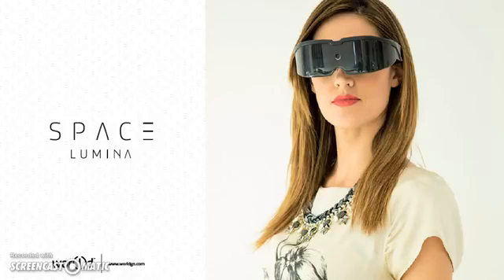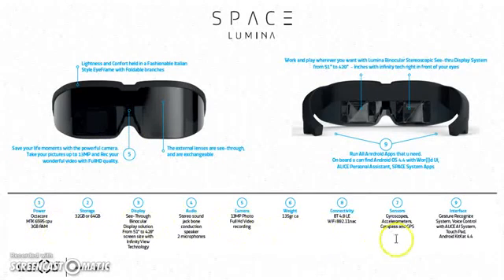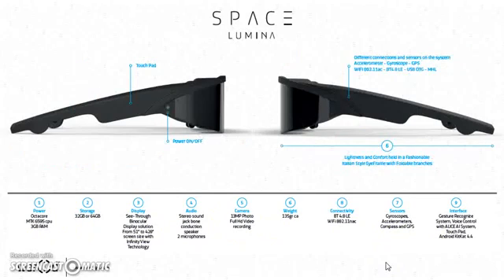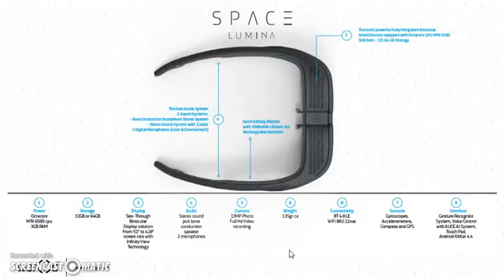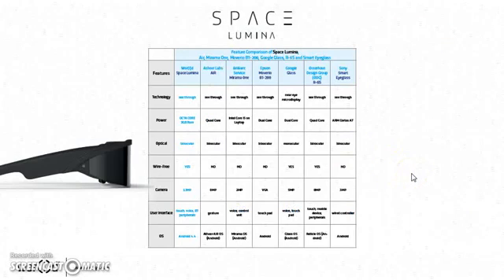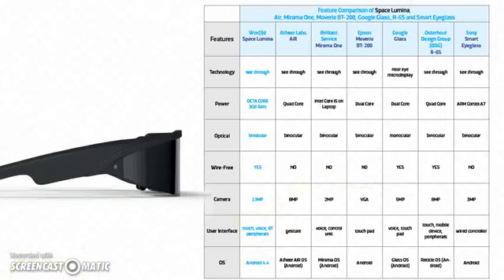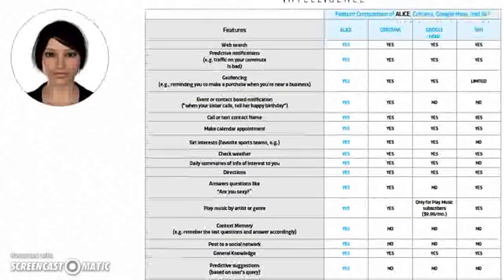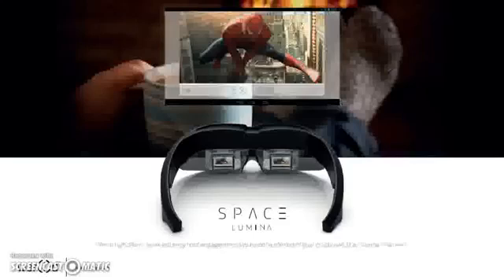"Space" Lumina Smart Glasses Specifications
Teampreaidential.Worldgn.com